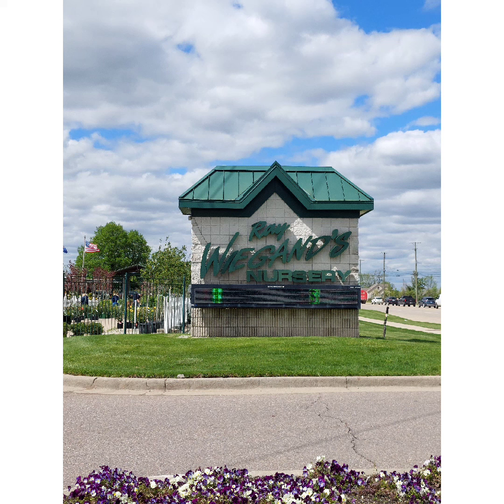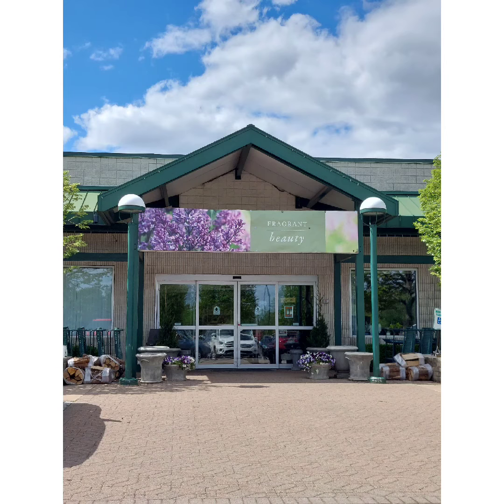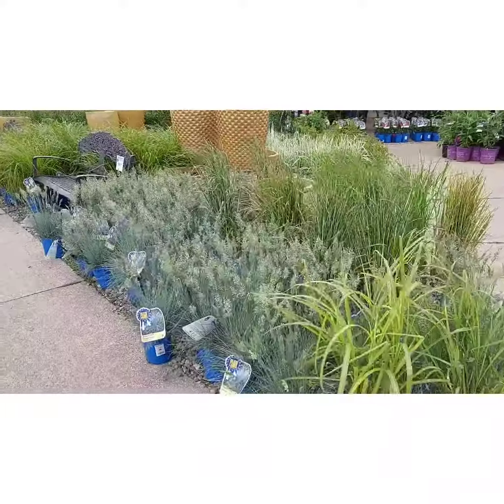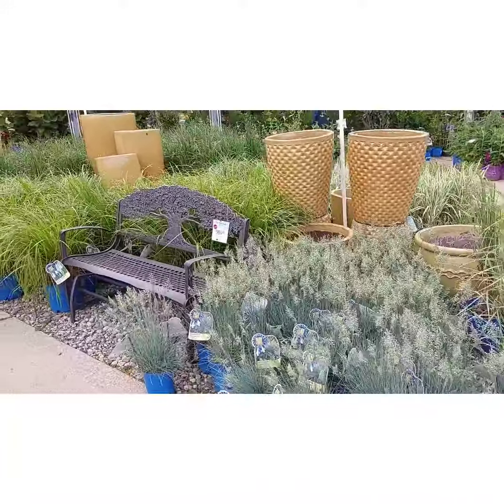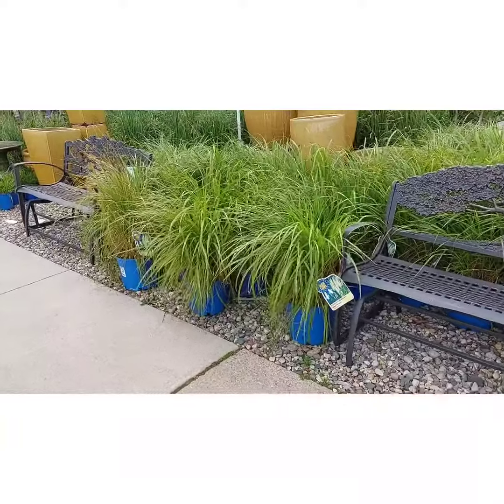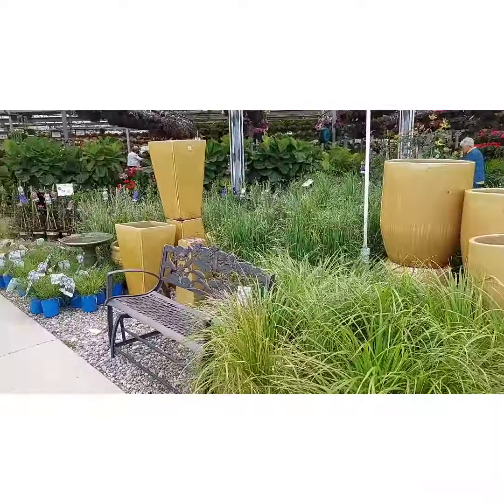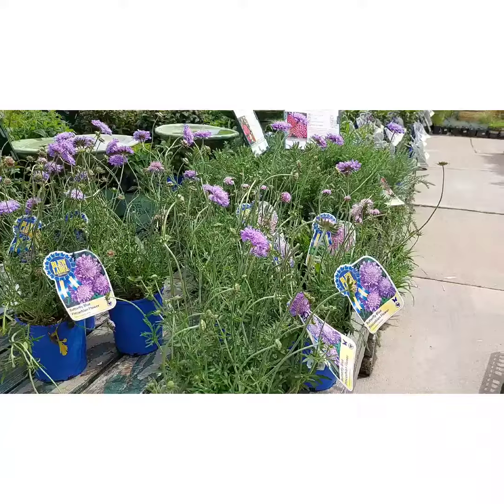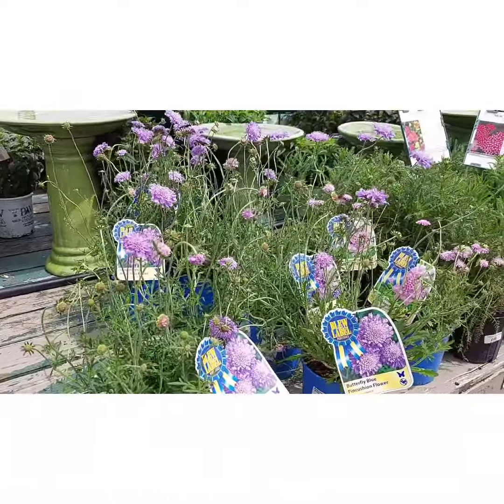TLNG Visits Ray Weigand's Nursery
I sketch and build gardens for people:
Perennials and annuals
Vegetables and fruits
Raised kitchen garden beds
Herb beds
Greens containers
Butterfly/pollinator
On ground, no dig, no till
Berry beds
Orchards
Rock gardens
Trees and shrubs
Four season interest

Let's chat about your garden!